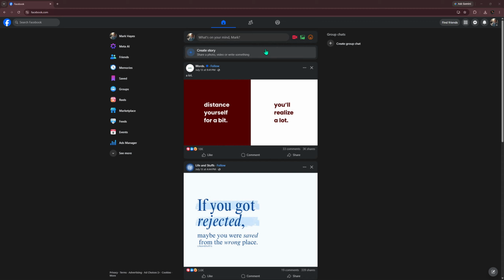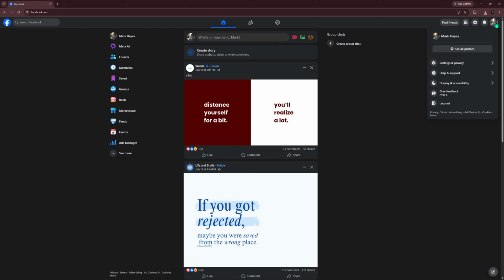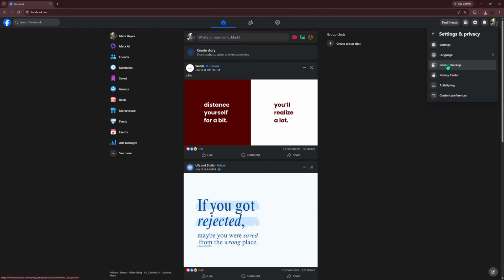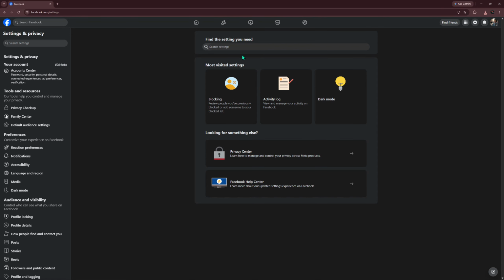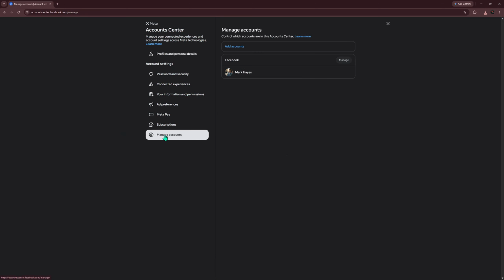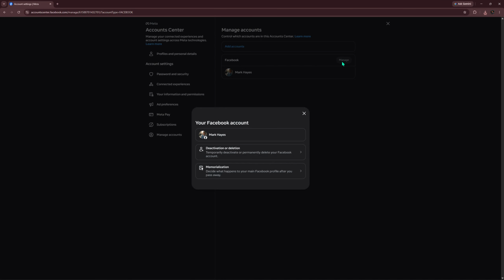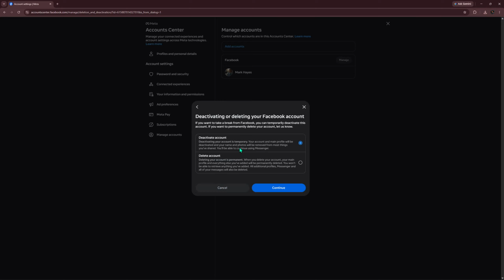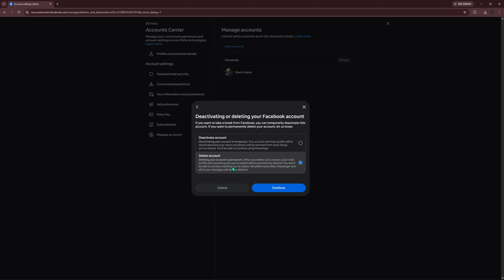How to Delete Facebook Account on Safari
In this video, I’ll show you how to delete your Facebook account using Safari.

The method is very simple and clearly described in the video. By following all the steps, you’ll easily learn how to access your Facebook account settings in Safari, request permanent account deletion, confirm the deletion process, and understand what happens after your account is deleted.